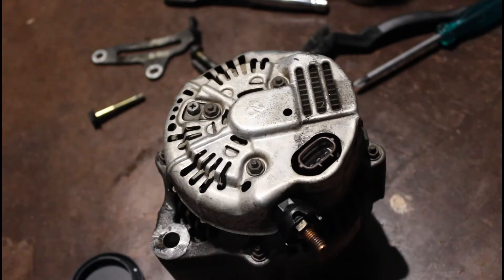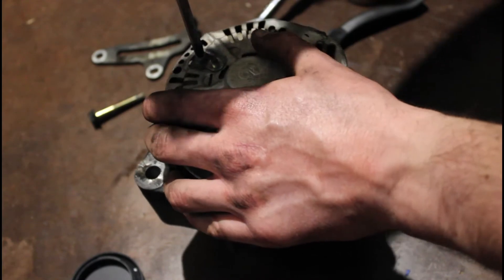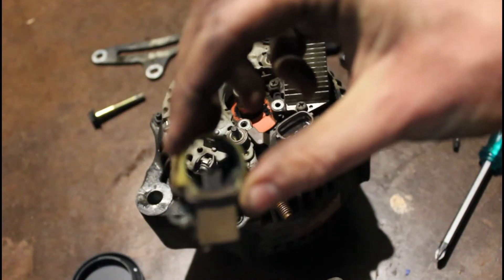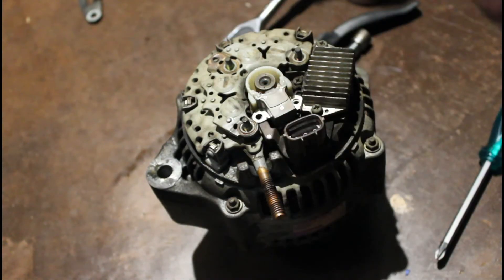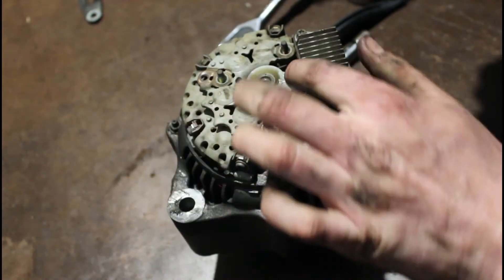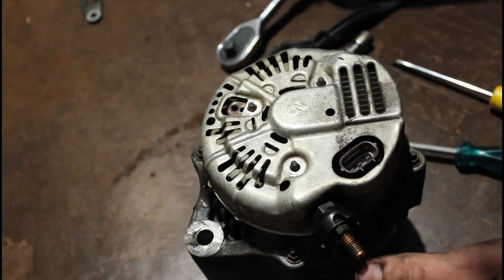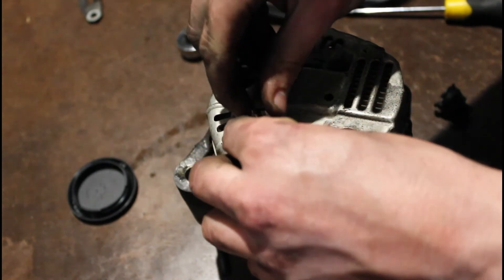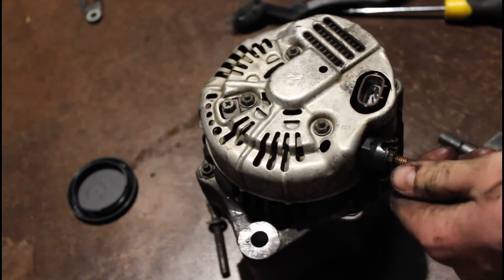80 series Alternator brush replacement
A quick vidjeo about replacing a set of alternator brushes on an 80 series landcruiser.